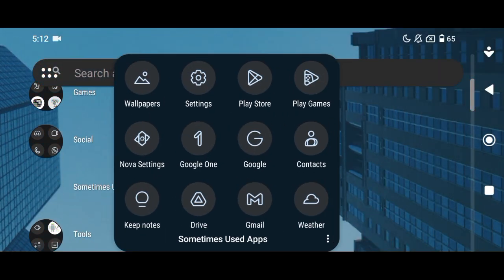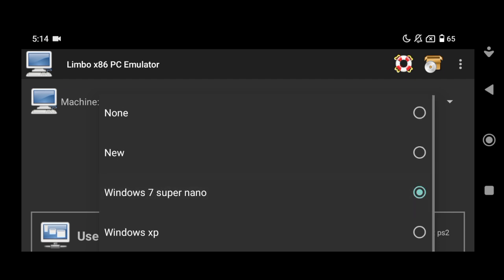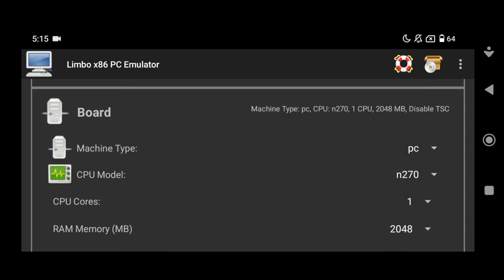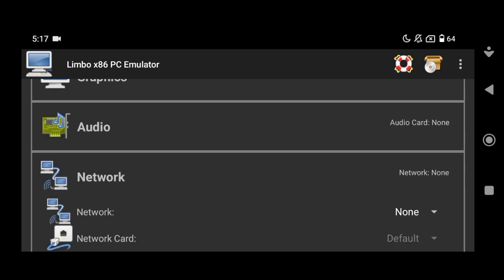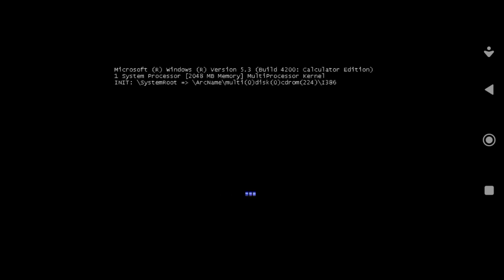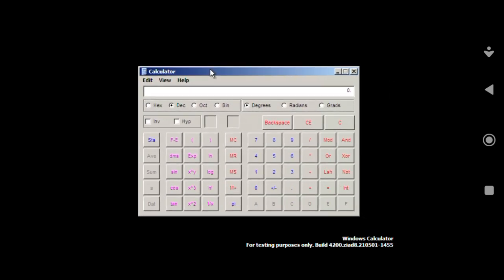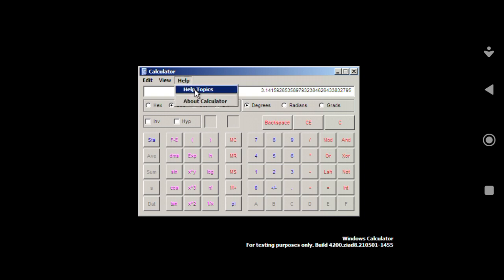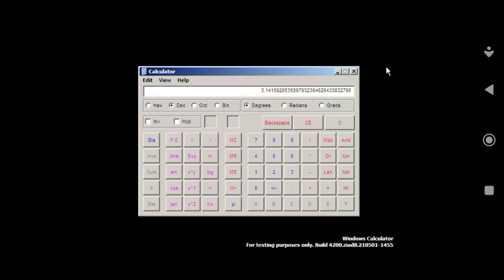Running Windows calculator inside limbo X86 Emulator! (my first voiceover video of this channel)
Music that is used in this video